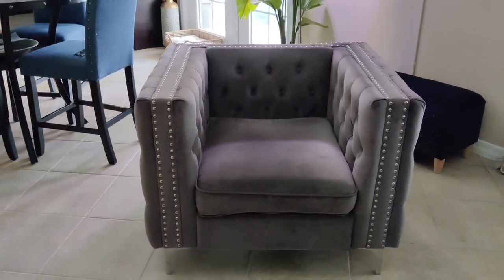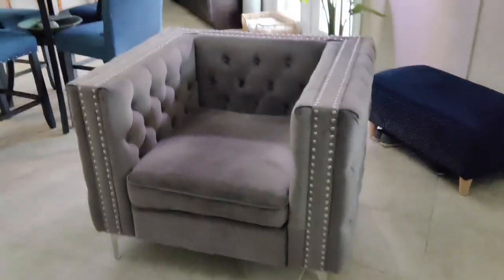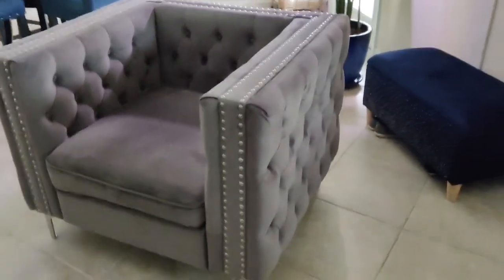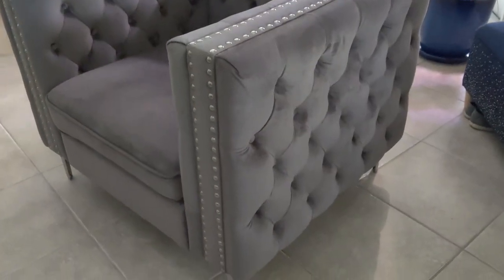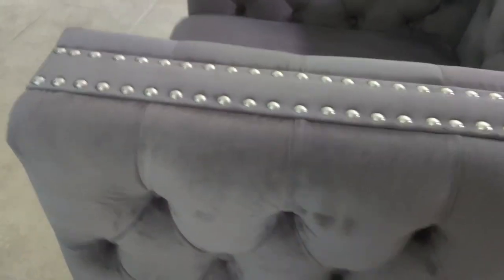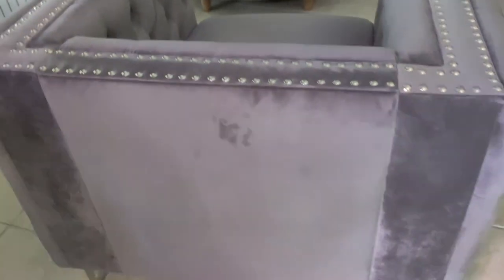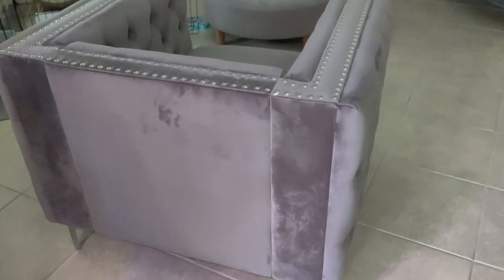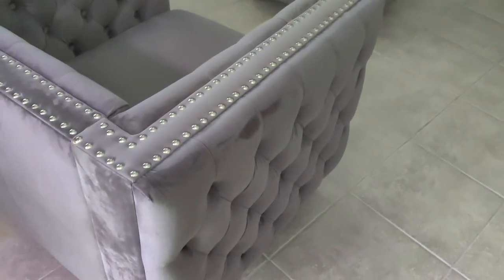Gorgeous and Luxurious Velvet, Studded, Tufted Arm Chair/Accent Chair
Buy the Morden Fort Accent Chair (sofas and loveseats also available in grey and other colors!) on Amazon

This is my holy grail accent chair that is actually divine to sit in, not just look at.